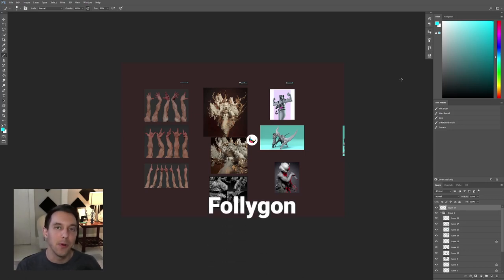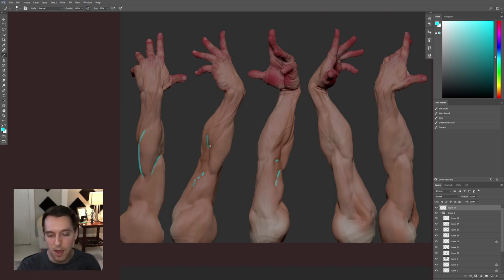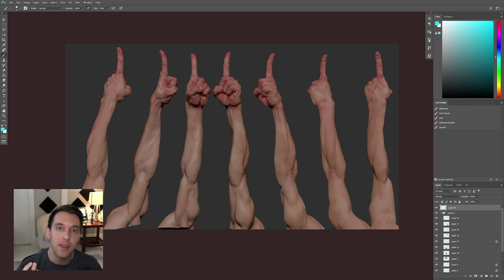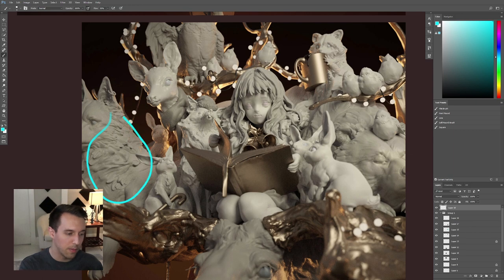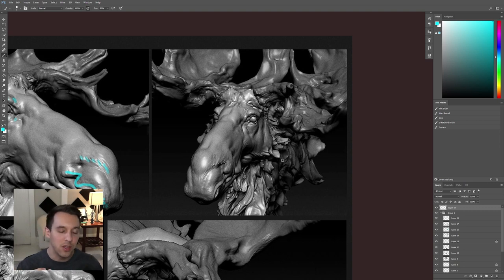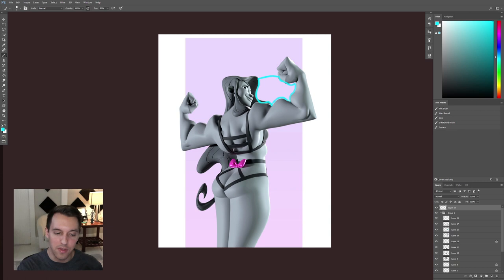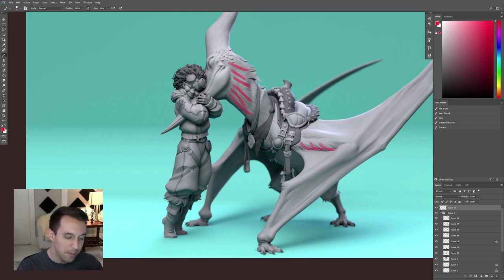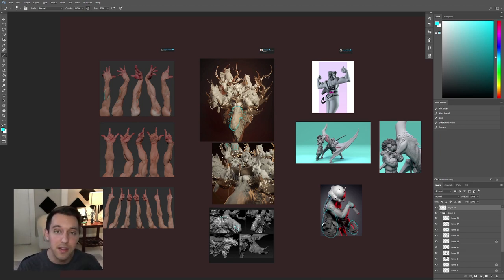Techniques from the Greatest 3D Artists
In my last top row study we looked at what we could learn from some amazing 2D artists. This time around we are doing the same thing but looking at all 3D artists. If I do more of these in the future I will definitely switch things up with a combination of both :) Artists featured in this video: Pablo Perdomo, Entei Ryu, Ismael Nieto

Check out some of my favorite videos below!

Ben De Angelis “Follygon” is a professional digital sculptor with a background in sculpting appealing characters for toys and life size figures for production in a variety of styles. Ben has worked on such IP as Pokemon, Barbie, Batman, Shrek, Ghostbusters, Hotel Transylvania, Madagascar, Flintstones, Clash of Clans and many more. With a love of different art styles he’s done heavily stylized characters for the Looney Tunes, and worked on realistic life-like pilots for the Museum of Flight in Seattle. Now Ben works as a freelancer, runs his online course, and enjoys spending his free time creating content for others that enjoy digital sculpting. You can see more of Ben’s work at the social links above.